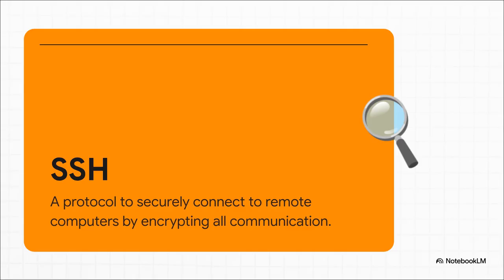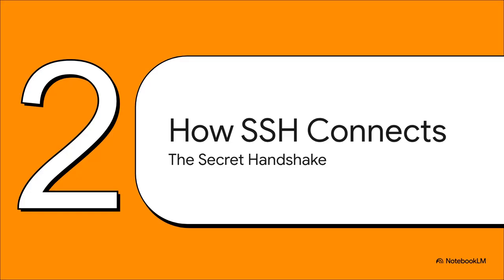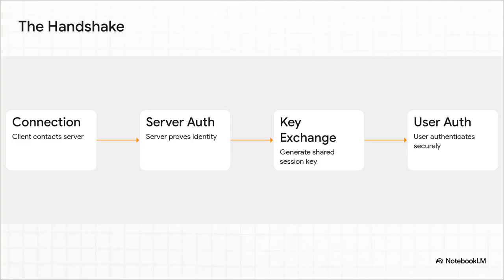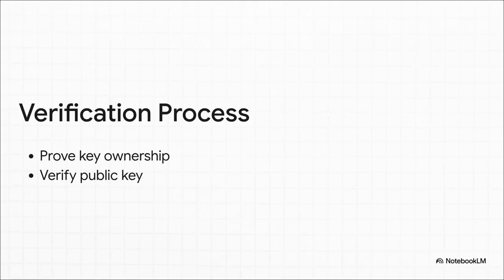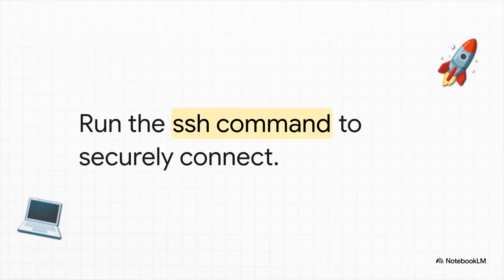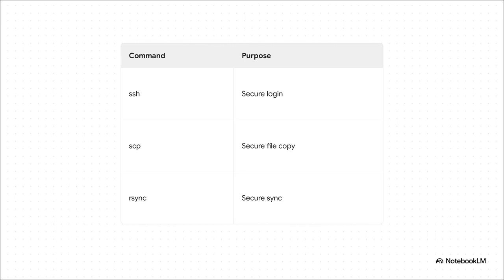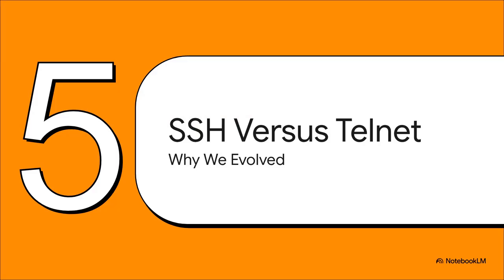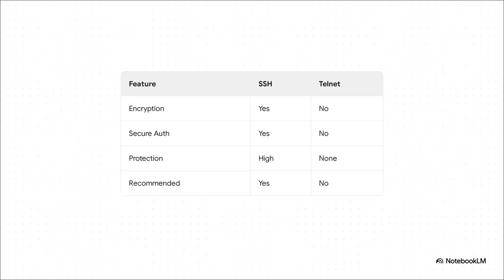Understanding SSH part 1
🔐 SSH (Secure Shell) Explained | Complete Beginner's Guide

In this video, you'll learn everything you need to know about SSH (Secure Shell), one of the most important protocols used in networking and system administration. SSH enables secure remote access to servers and network devices by encrypting communication between the client and the server.

📚 Topics Covered: ✅ What is SSH? ✅ Why SSH is used in networking ✅ How SSH works ✅ SSH Client and SSH Server ✅ Public Key and Private Key Authentication ✅ SSH Connection Process ✅ Advantages of SSH over Telnet ✅ Real-world SSH Examples

By the end of this video, you'll understand how SSH provides secure remote access and why it is widely used by network engineers, system administrators, and cloud professionals.